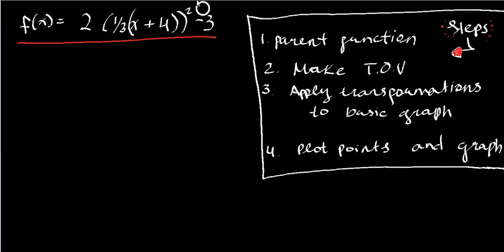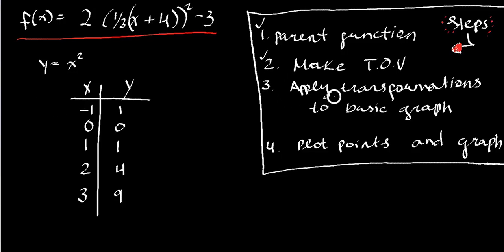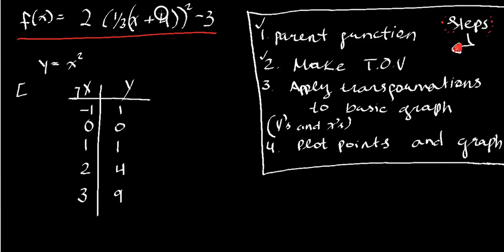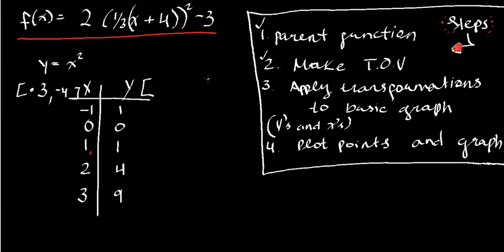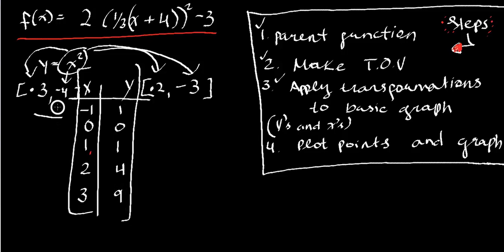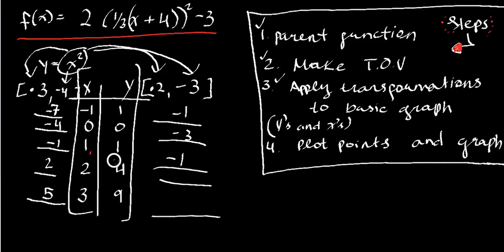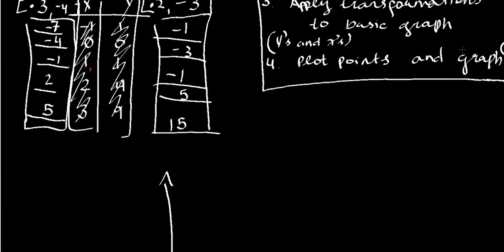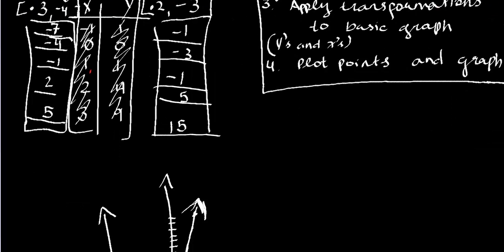Graphing parabolas with transformations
A second video on how to graph these suckers!